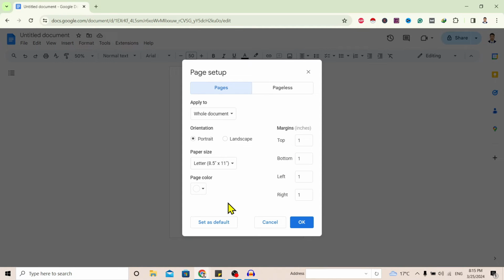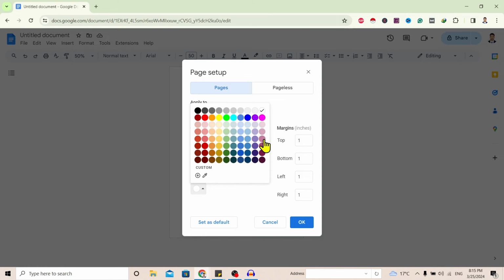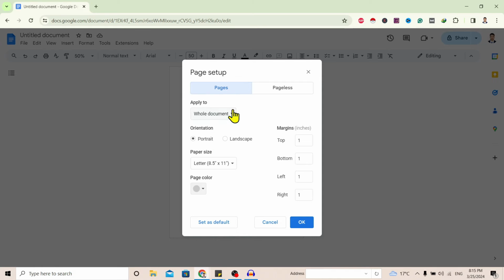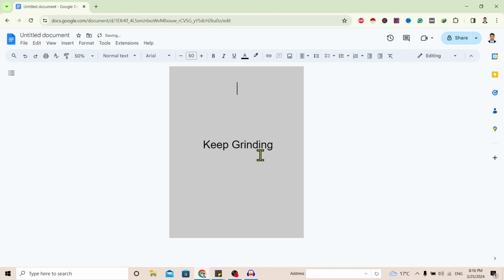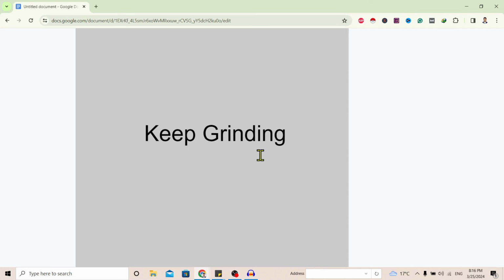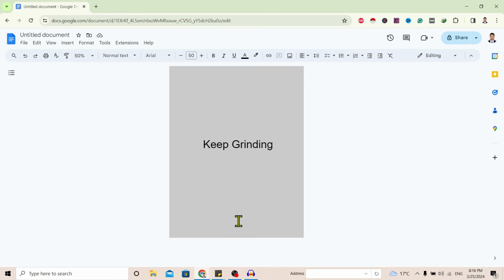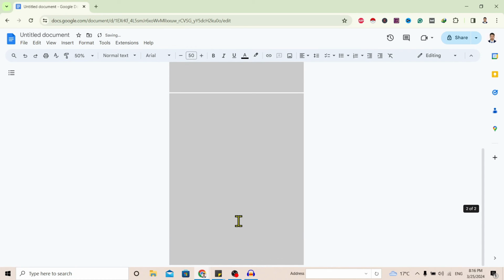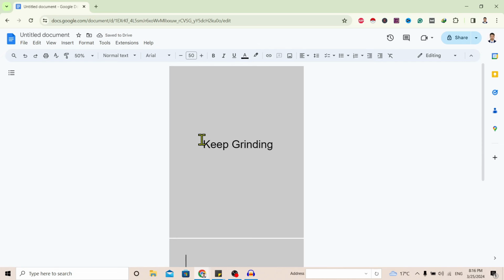How to Change Theme in Google Docs | Customize Your Document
Learn how to change the theme in Google Docs to personalize your documents. Follow this easy tutorial to customize the look of your Google Docs with different themes.

👉 Explore more!